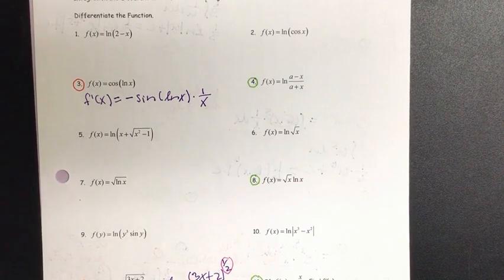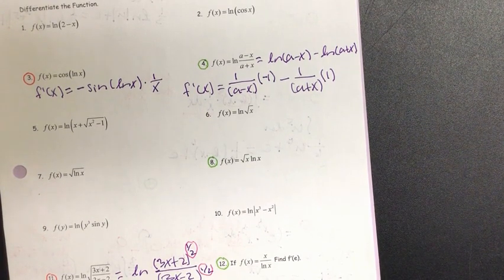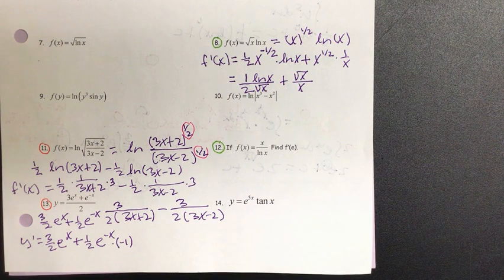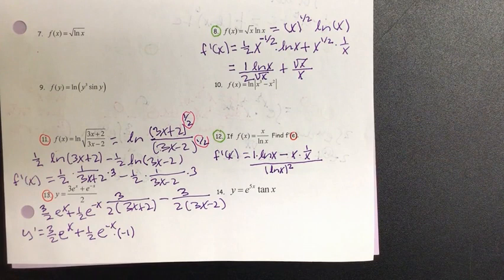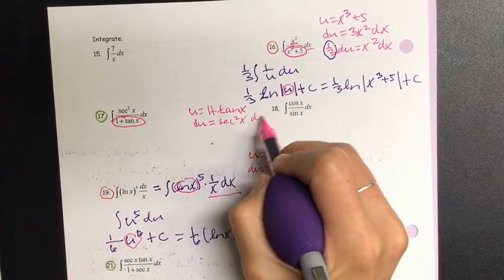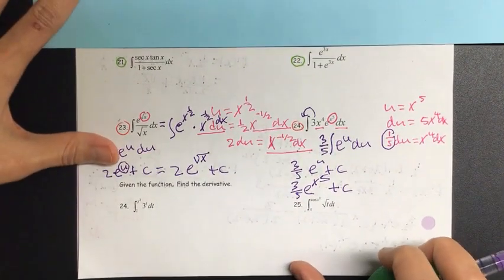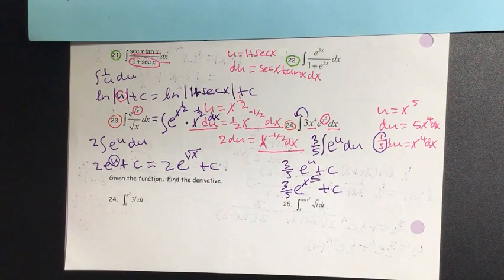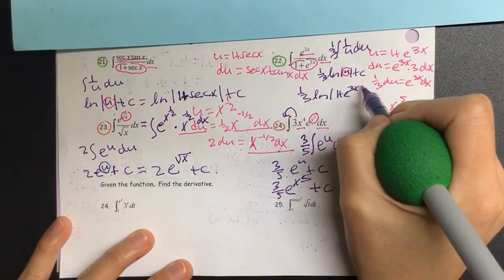Review 51 54 #4,8,12,17,21,22